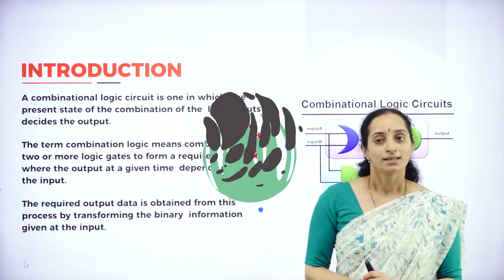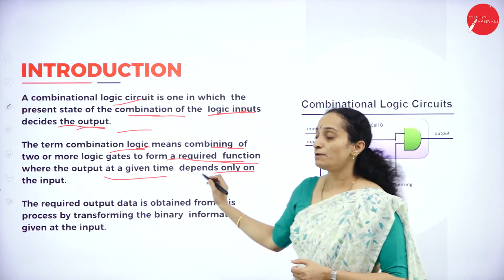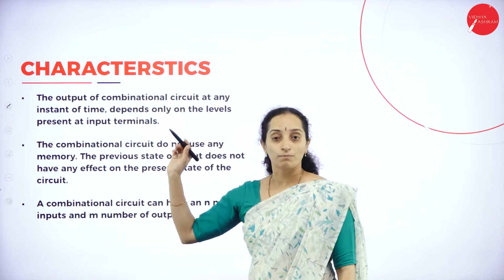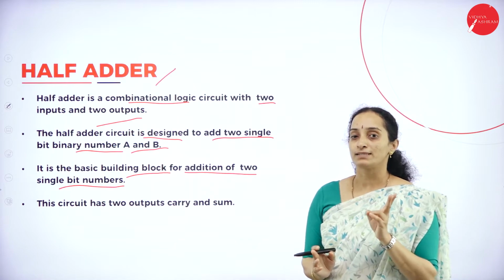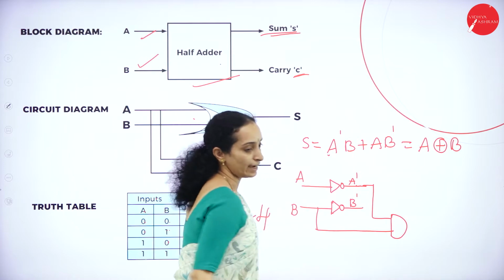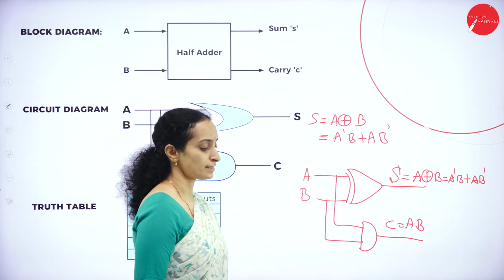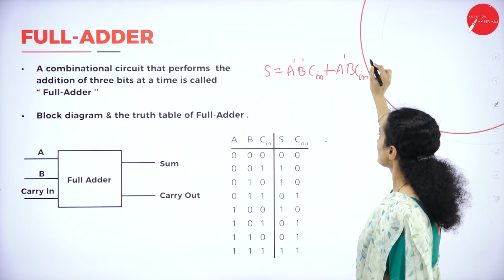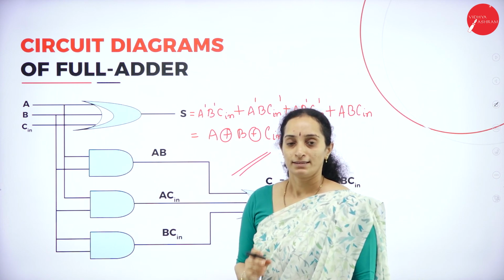DAY 23 | DIGITAL ELECTRONICS | I SEM | B.C.A | COMBINATIONAL CIRCUITS | L1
Course : B.C.A
Semester : I SEM
Subject : DIGITAL ELECTRONICS
Chapter Name : COMBINATIONAL CIRCUITS
Lecture : 1